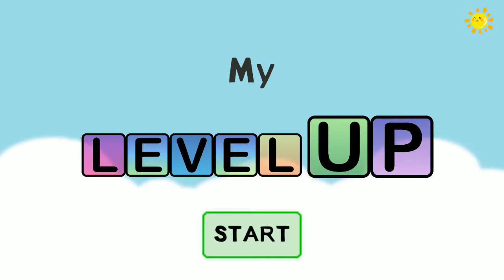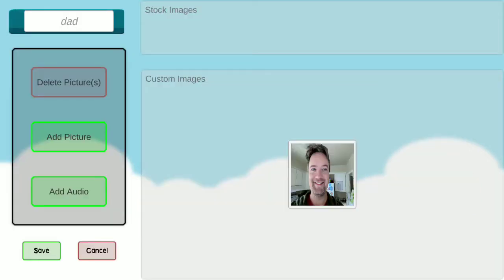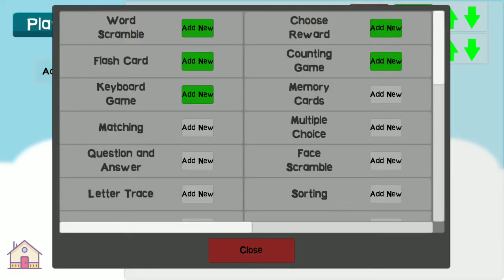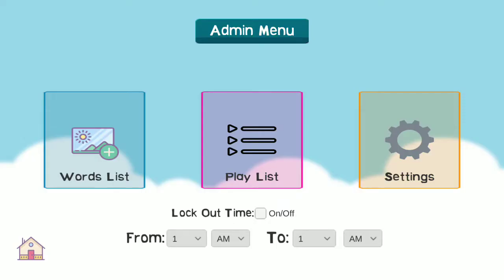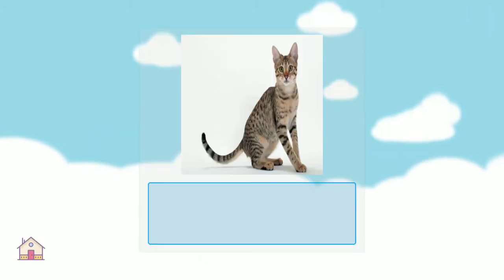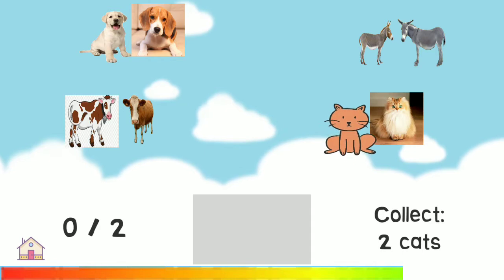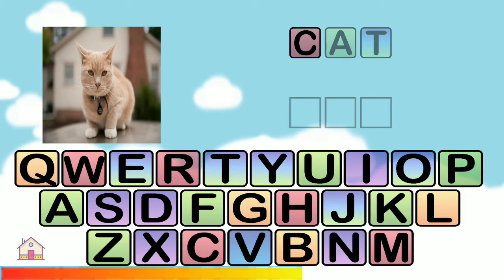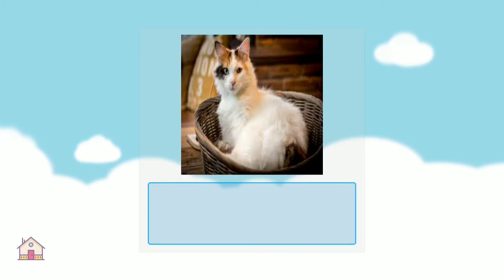myLevelUP demo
Demo of the myLevelUP learning app.

We look at the admin menu, how to add a custom word, and how to create a playlist, how to set up the reward, and we play through the playlist we just made a couple of times.